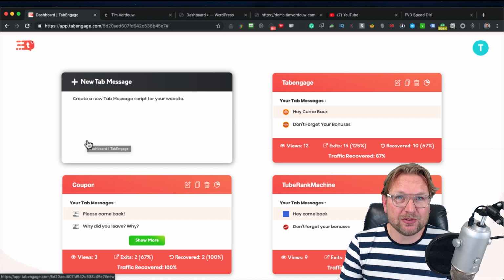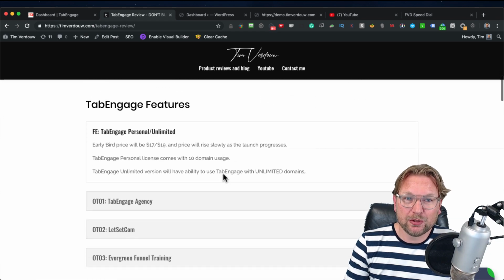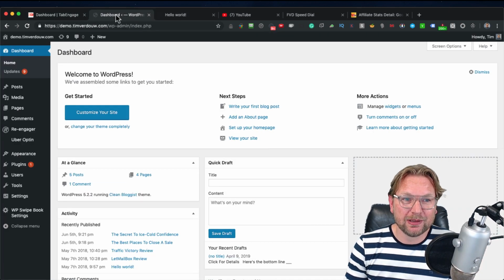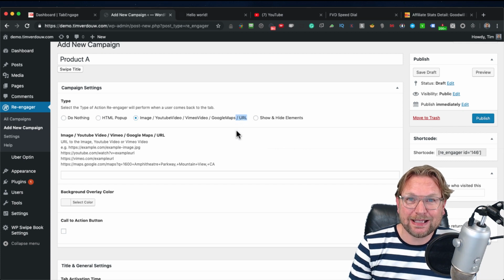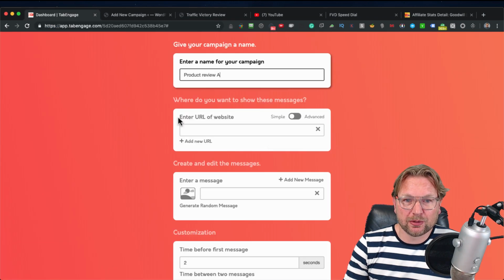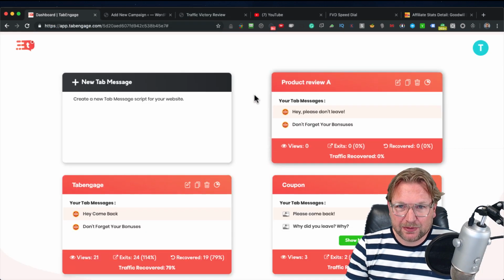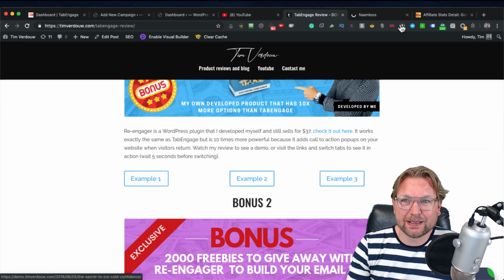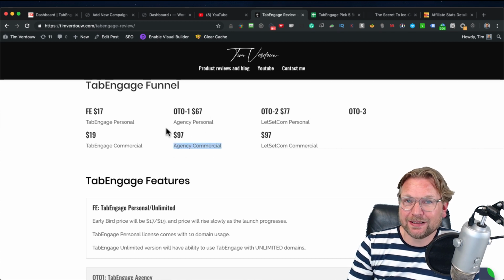TabEngage Review - DON'T BUY TABENGAGE without seeing THIS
TabEngage Review and bonuses DON'T GET TabEngage without seeing my video first!

Featues/Benefits

Before you buy Tab Engage make sure you've seen my Re-engager bonus. It does exactly the same but it is 10 times more powerful!

Since the Google Chrome updates came out earlier this year, most people are struggling with autoplay videos. It's even worse when people leave and don't come back to the page. TabEngage makes a PING sound that grabs attention and brings people back immediately.

Attention is currency, right? How much would you pay to hold someone's attention? Let's do some simple math: You probably spend $1 per visitor (paid traffic) and if you get 100 visitors, and lose 50 - you've just lost $50. Want to gain that back? Tab Engage can help!

Any landing page - whether that's a WP website or a funnel-based landing page...tends to lose 50%+ traffic. Resulting in loss of potential sales. Tab Engage fixes that!

Full details in this review.

Excited to get your hands on TabEngage? In this TabEngage review, I will show you everything about the TabEngage funnel, The TabEngage OTO's, my TabEngage Bonuses and I will give you a full demo and tutorial in a full walkthrough.